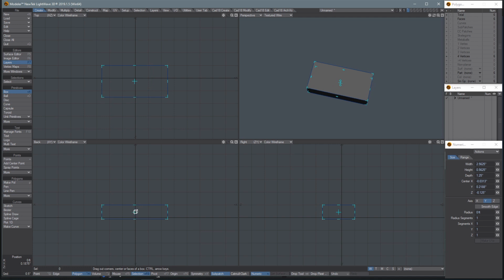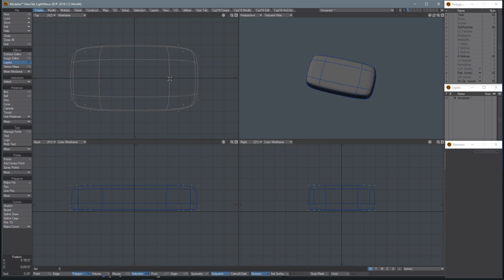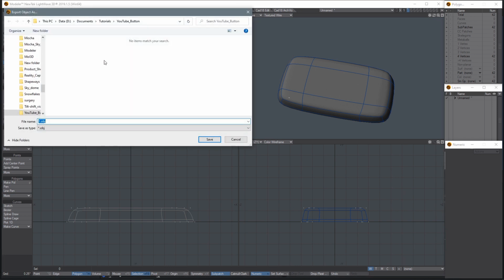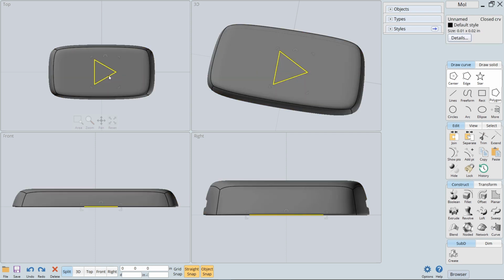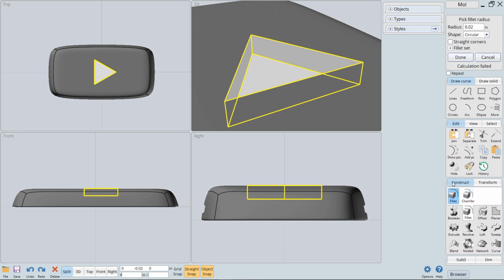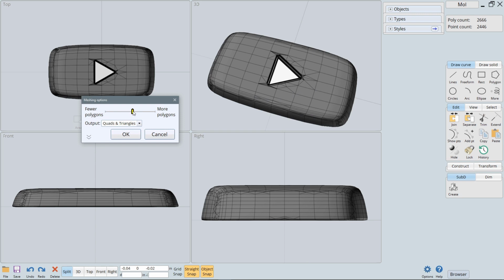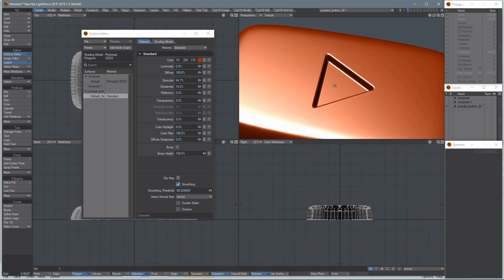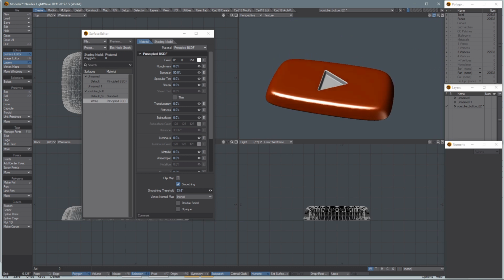Modeling the YouTube button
This quick video shows me modeling a YouTube button in LightWave 3D and MoI3D. Part of the reason I made the video was to show how MoI3D can load Sub-divided objects in and convert them to CAD surfaces, then save out a polygonal model.
Thanks to Michael at MoI3D for giving me a license of the software to make these videos with.

Recorded with OBS, edited in HitFilm Pro.